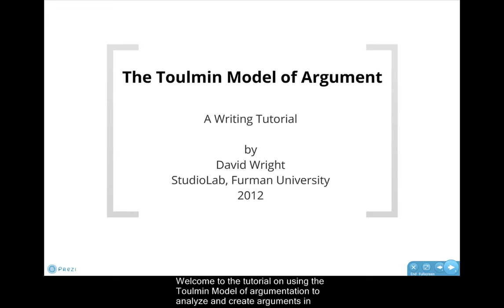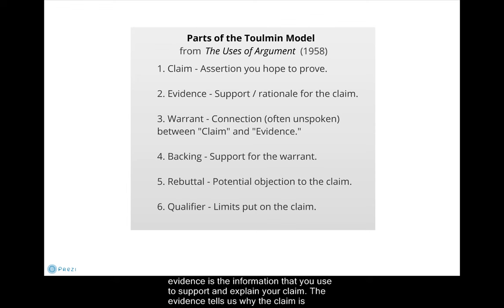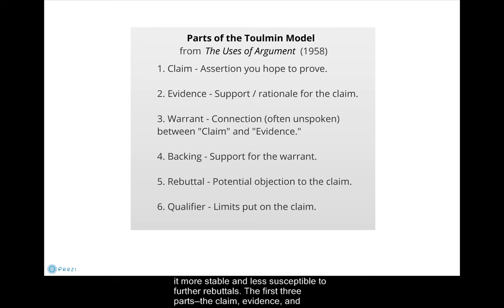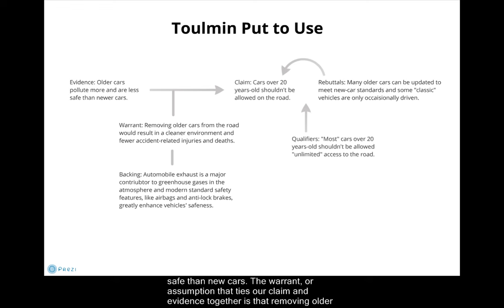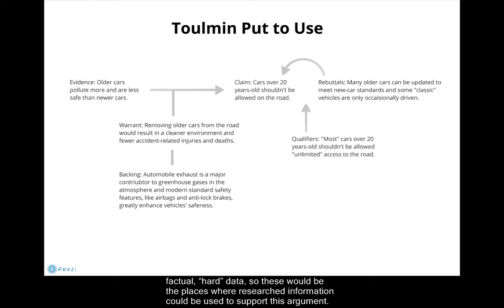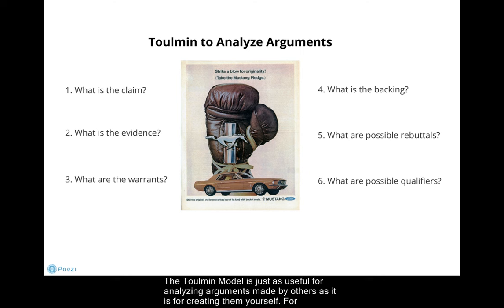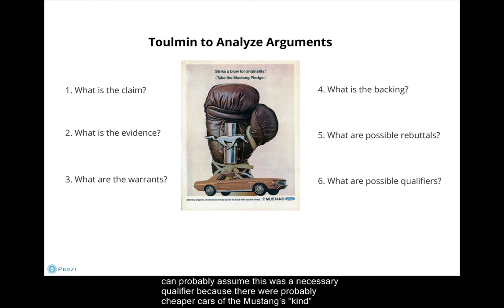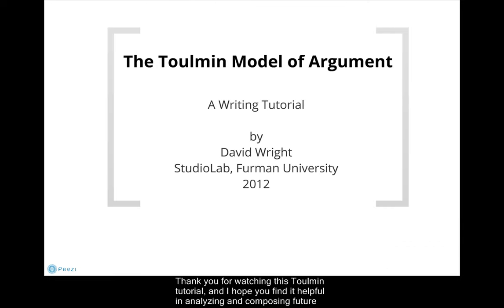The Toulmin Model of Argumentation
This tutorial defines the Toulmin Model of Argumentation and briefly discusses how to use this model to both create and analyze arguments.